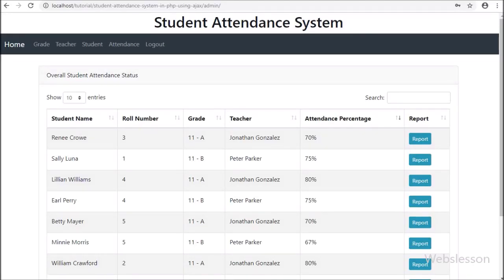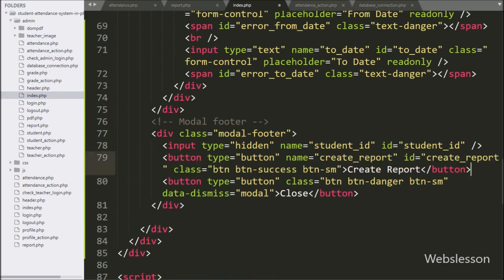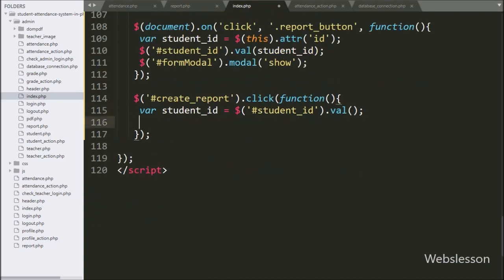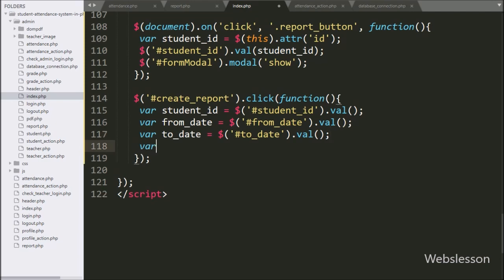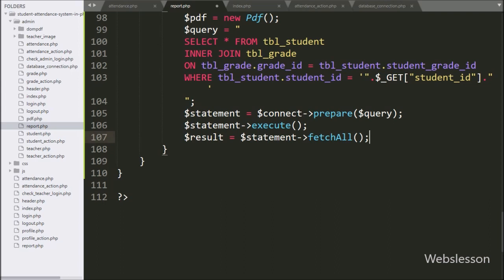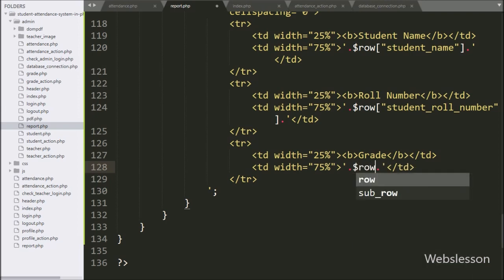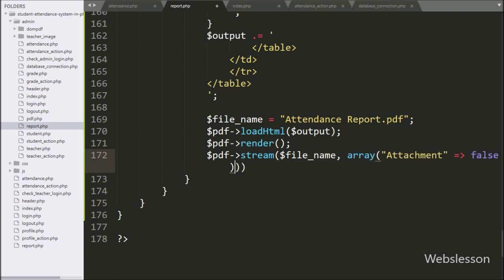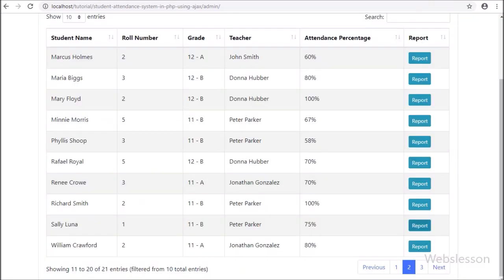Student Attendance System in PHP using Ajax - 32 - Attendance Report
This is last part of Student Attendance Management System in PHP, and in this part you can find how an admin make PDF of attendance of each student by using PHP script with DomPDF library. Admin can define date range, that means admin can define two date for make particular student attendance data report in PDF format. This is last part of attendance system tutorial series, so we have also put whole tutorial series source code file in zip format in below link.

For Download Source code file in zip format and check whole system Online Demo